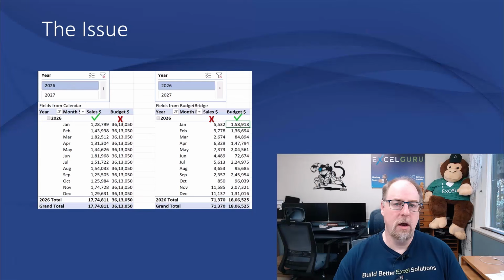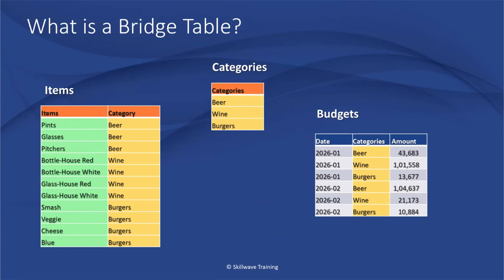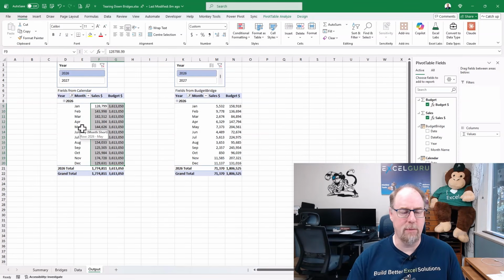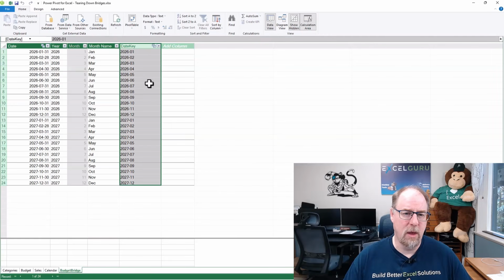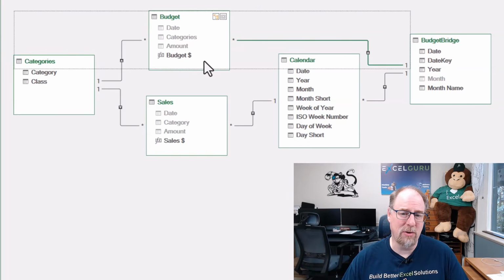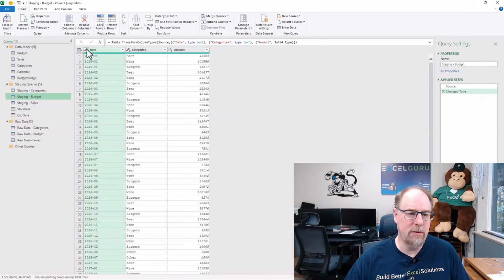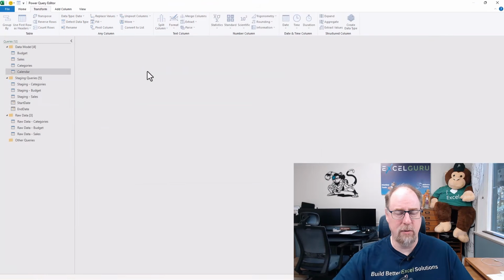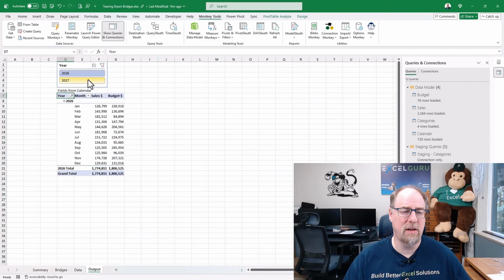Tearing Down Bridges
In this video, Ken walks through a real-world modeling issue from an Ask Ken Anything session, where Sales and Budget numbers don’t line up correctly in reports.

At first glance, everything seems fine — but under the hood, an unnecessary bridge table is causing serious problems in the data model.

You’ll learn:

  What bridge tables are actually meant for (true many-to-many scenarios)
  Why this specific implementation breaks filtering
  How it leads to:
     Budget values showing repeated grand totals
     Sales values being understated
  And most importantly — how to fix it the right way

Instead of forcing relationships with extra tables, Ken demonstrates a cleaner approach:
Transforming the budget key into a proper date using Power Query
Removing the bridge table entirely
Rebuilding a simple, effective relationship with the Calendar table

The result?
Accurate comparisons, correct filtering, and a much cleaner model.

If you’ve ever struggled with mismatched numbers in Power BI or Excel, this is a must-watch.

Key Takeaway
Don’t over-engineer your model.
If the issue is in the data format, fix it at the source — don’t patch it with extra tables.